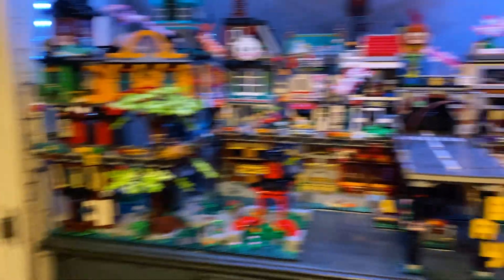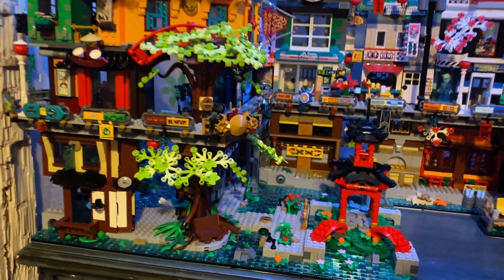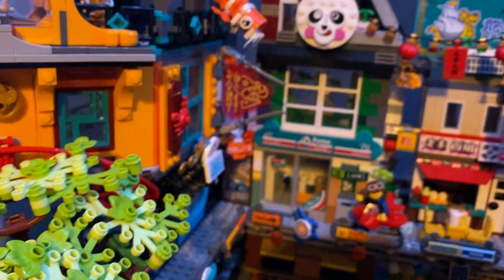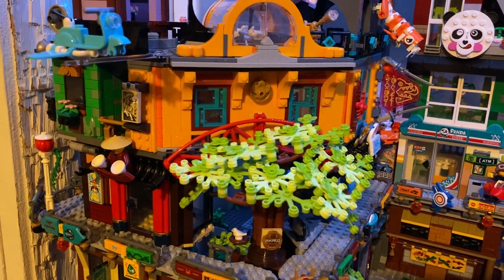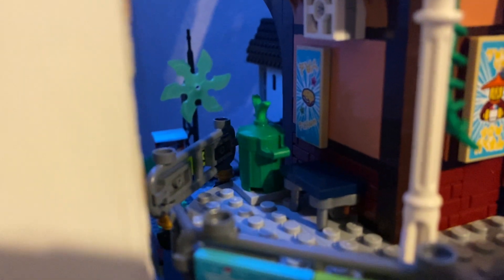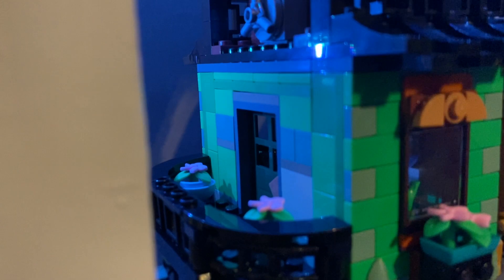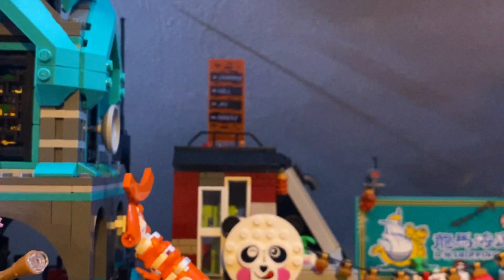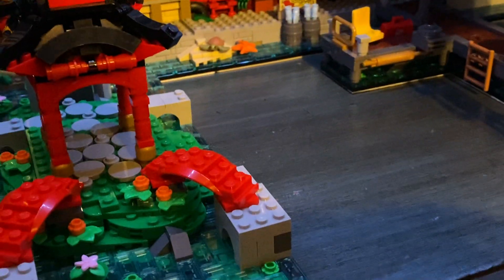LEGO Ninjago City MOC Update #8 (Now With Gardens!)